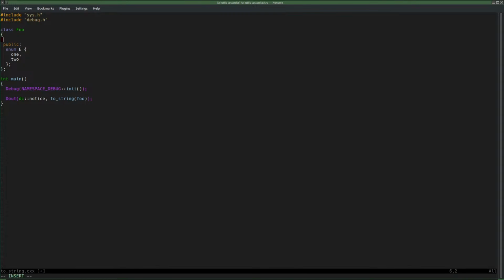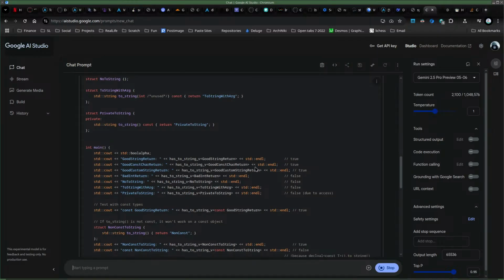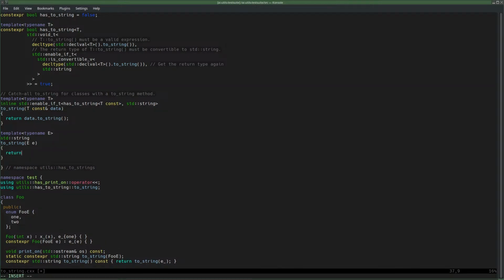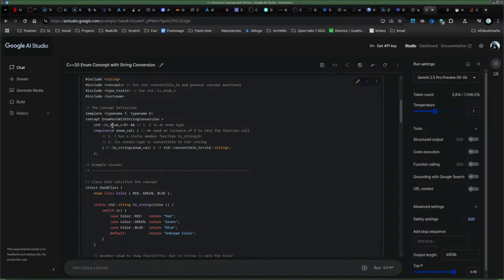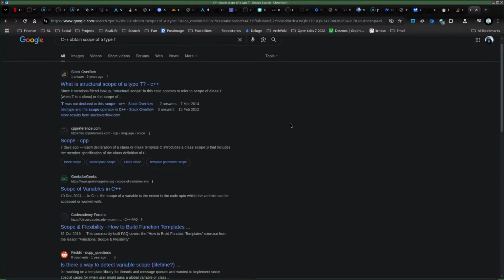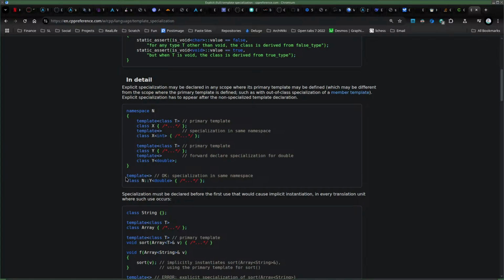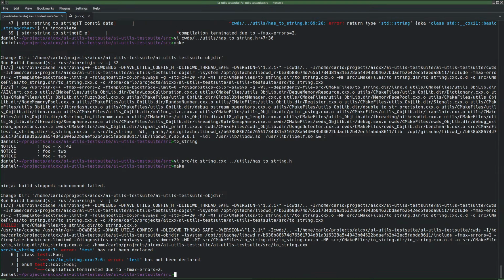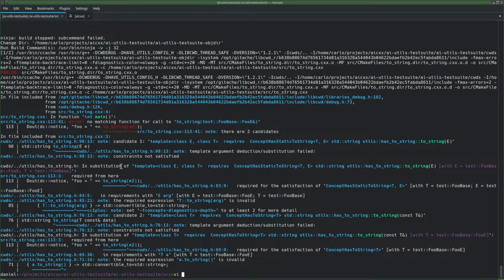C++: make ADL to_string work for all classes with a to_string member function.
The plan: Use a class with a nested enum (as opposed to an enum class) and give it a `to_string` member function for the enum type.
Then add a catch-all `to_string` that will be used if doing `to_string(foo)` and `foo` is of a type (say `Foo`) that has a `constexpr std::string Foo::to_string() const;` member function, but also if `foo` has the type `Foo::enum X` and `static constexpr std::string Foo::to_string(X)` exists.